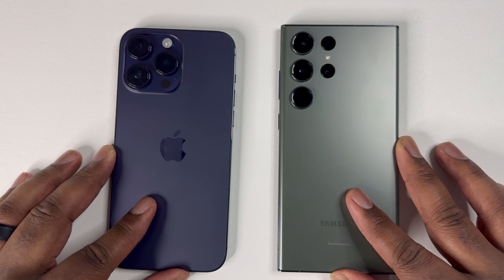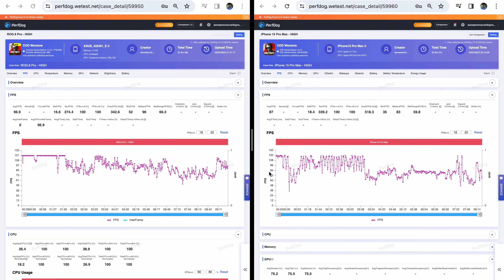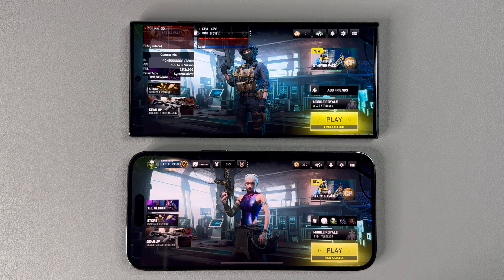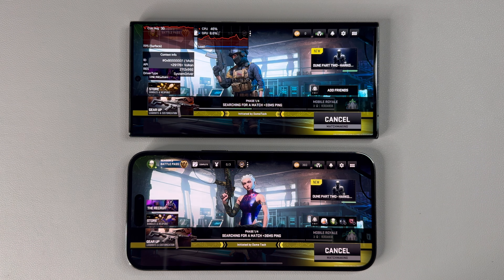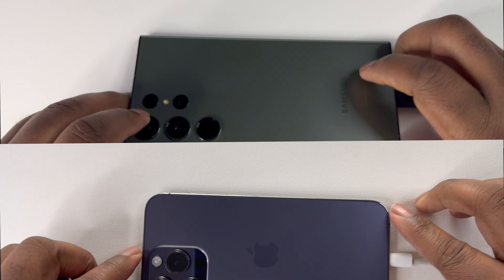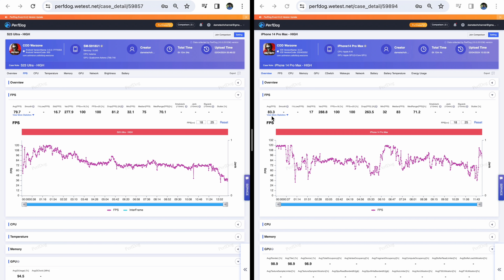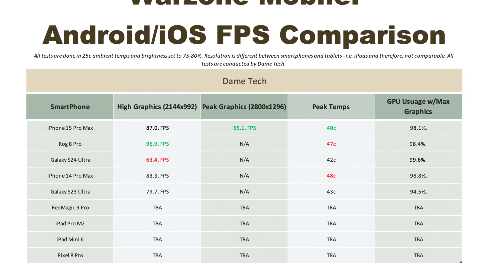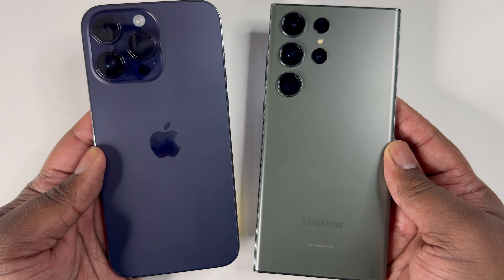iPhone 14 Pro Max vs Galaxy S23 Ultra Warzone Mobile Gaming FPS Test.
So now that season 3 is out on Warzone Mobile; along with quite a few major optimization improvements amongst android and iOS devices, I had to  conduct another performance test. In this video, I tested the iPhone 14 Pro Max and Galaxy S23 Ultra on camera. Off camera I retested the iPhone 15 Pro Max, Galaxy S24 Ultra, and ROG 8 Pro.

Introduction and test overview (0:00)
FPS Results for iPhone 15 Pro Max & ROG 8 Pro (0:16)
iPhone 14 Pro Max vs S23 Ultra setting configuration (0:57)
iPhone 14 Pro Max vs S23 Ultra Warzone FPS Test (1:27)
Peak Thermal comparison (9:56)
FPS Results for iPhone 14 Pro Max vs S23 Ultra (10:22)
FPS Comparison Chart (10:46)
Conclusion (11:34)